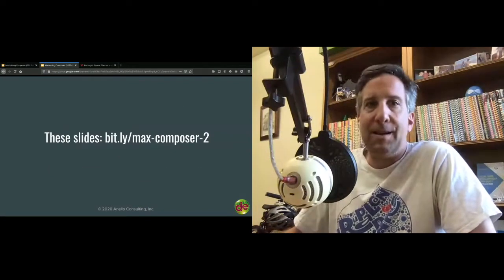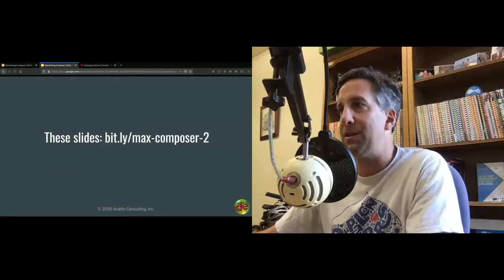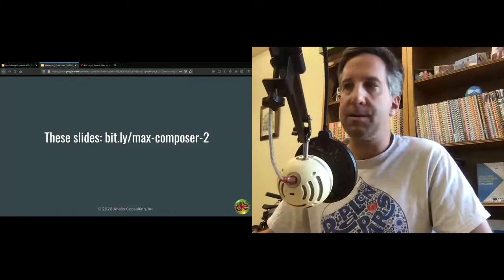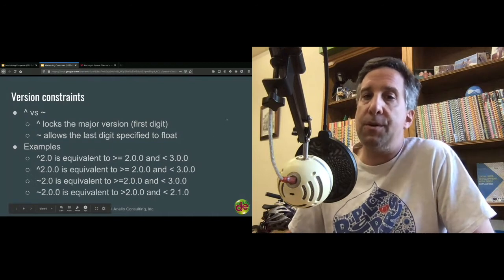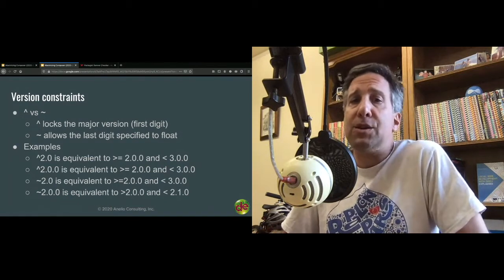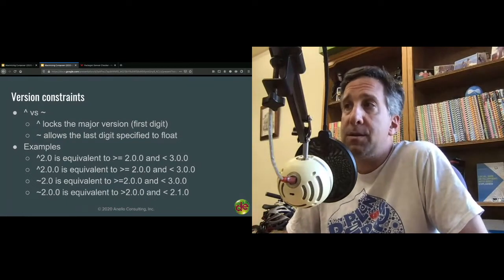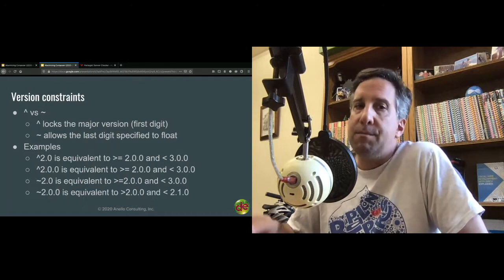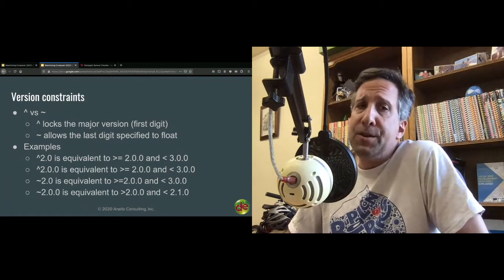Maximizing Composer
Michael Anello

As a (aspiring or otherwise) professional Drupal developer, taking full advantage of what Composer has to offer can pay dividends. This session will provide some tips and tricks for using Composer with Drupal 8 and 9 projects, as well as provide a sneak peak at the improvements in the next major version of Composer.

This session will provide live examples of various features of both Composer and its ecosystem, including: understanding version constraints, using Composer plugins, overcoming dependency conflicts, demystifying (part of) the composer.lock file and a demonstration of Composer 2.0!